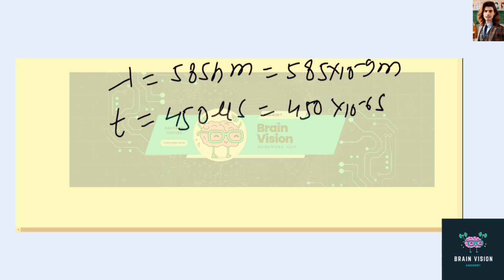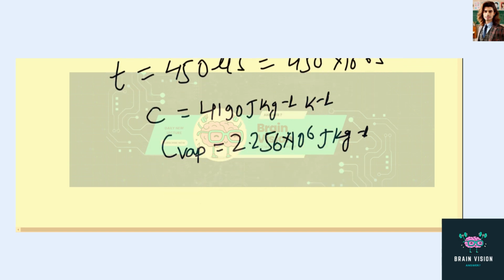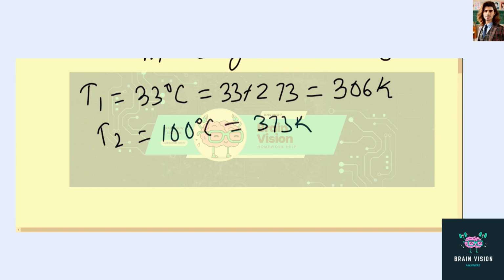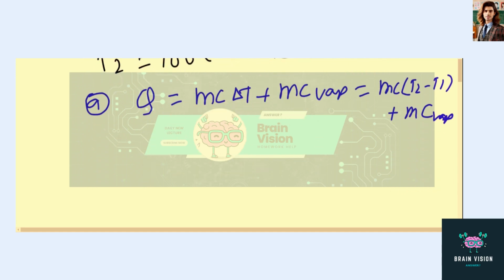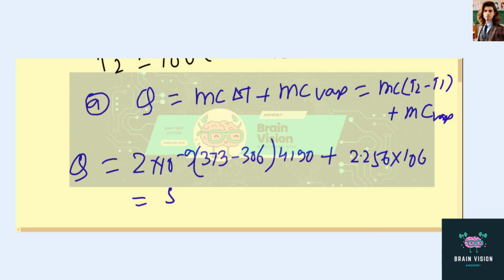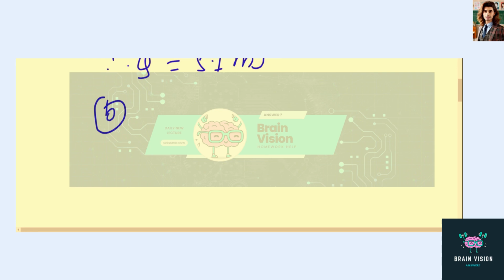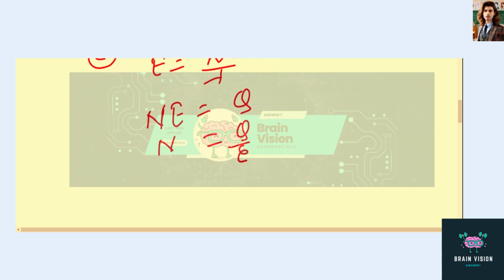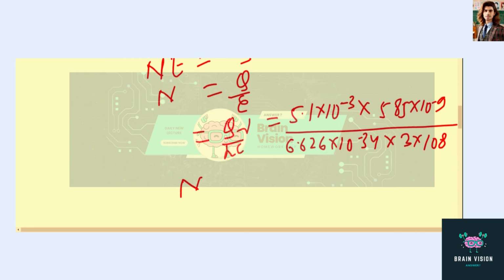Removing Vascular Lesions. A pulsed dye laser emits light of wavelength 585 nm in s pulses. Because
Removing Vascular Lesions. A pulsed dye laser emits light of wavelength 585 nm in s pulses. Because this wavelength is strongly absorbed by the hemoglobin in the blood, the method is especially effective for removing various types of blemishes due to blood, such as port-wine-colored birthmark. To get a reasonable estimate of the power required for such laser surgery, we can model the blood as having the same specific heat and heat of vaporization as water Suppose that each pulse must remove 2.0 of blood by evaporating it, starting at . (a) How much energy must each pulse deliver to the blemish? (b) What must be the power output of this laser? (c) How many photons does each pulse deliver to the blemish?